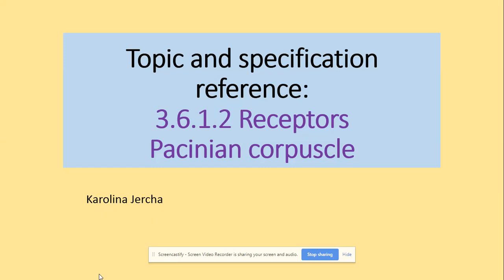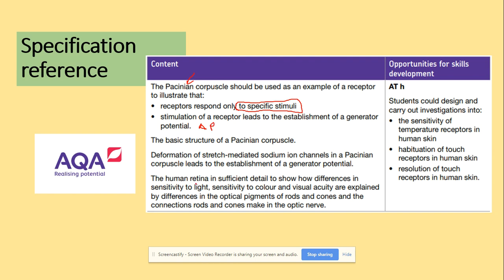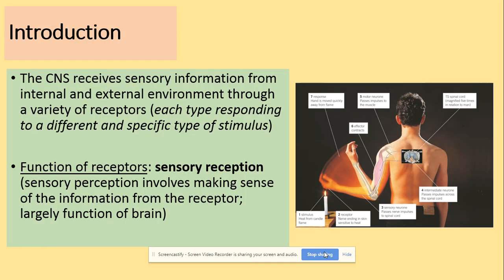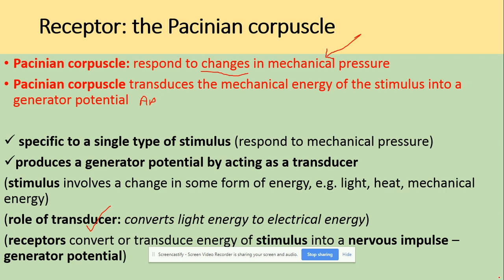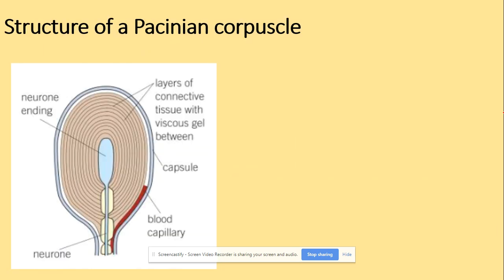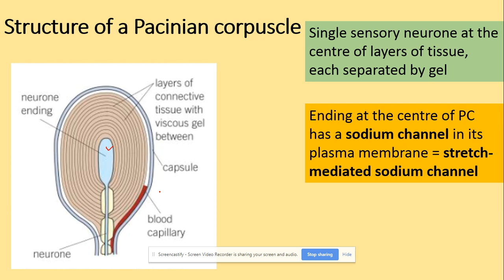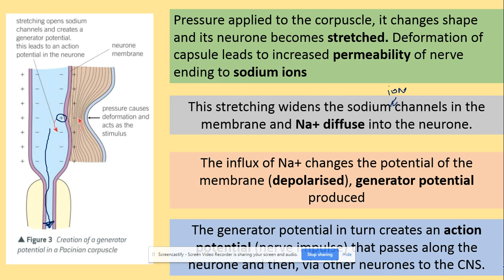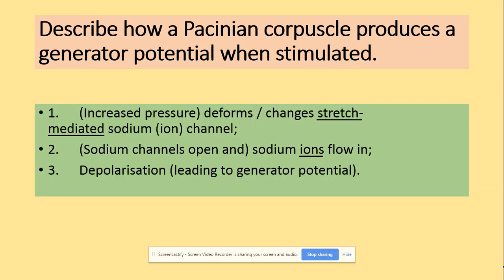3.6.1.2 Receptors Pacinian corpuscle. AQA A level Biology